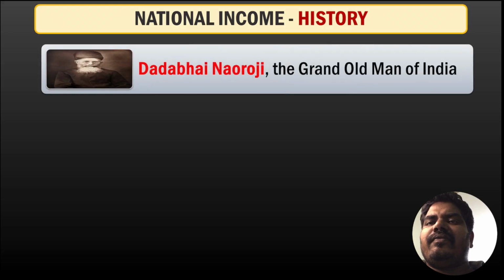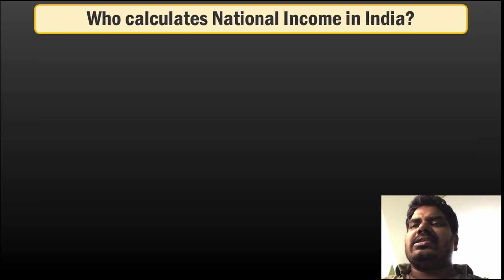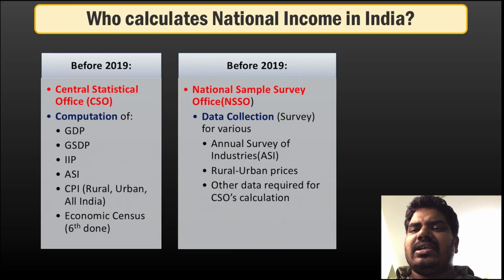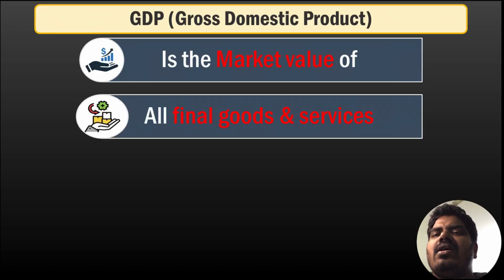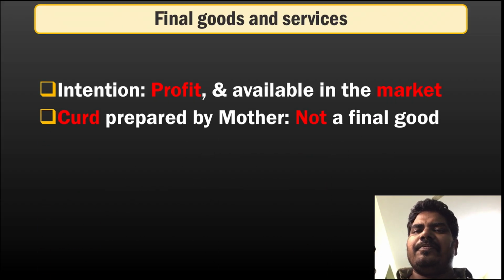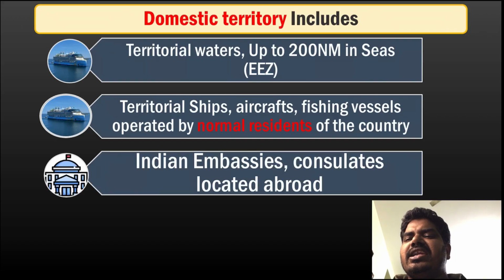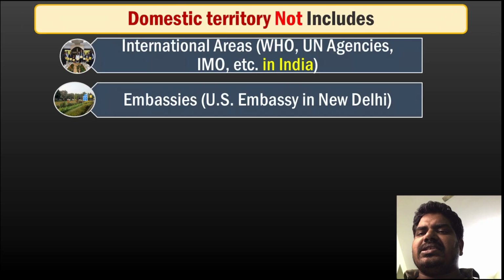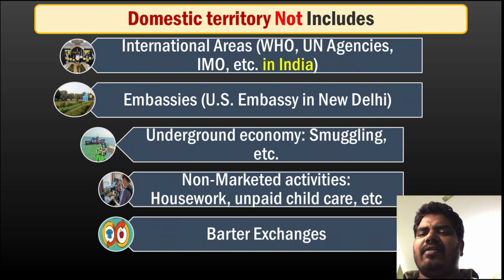1. National Income, GDP Definition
Indian Economy Simplified for UPSC, TGPSC, APPSC, State PSCs, SSC, & other competitive exams